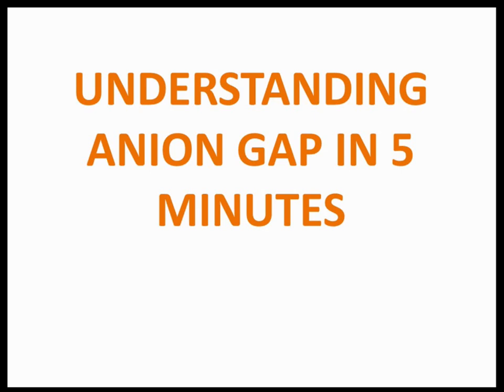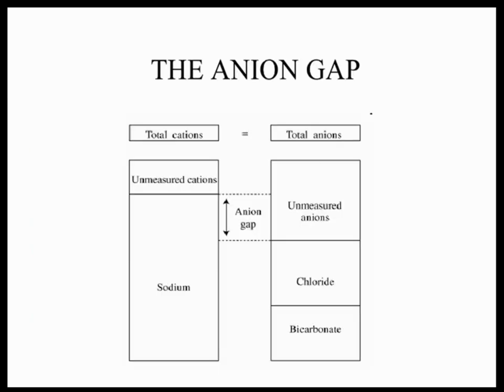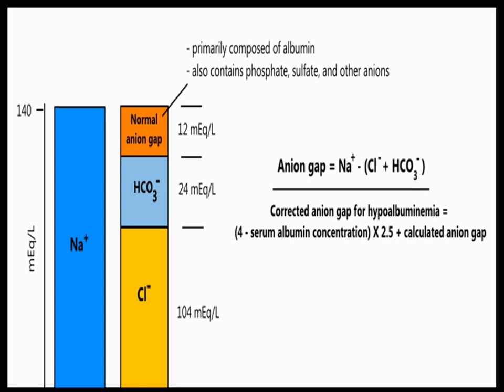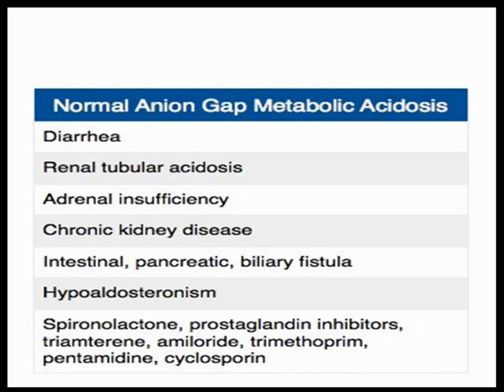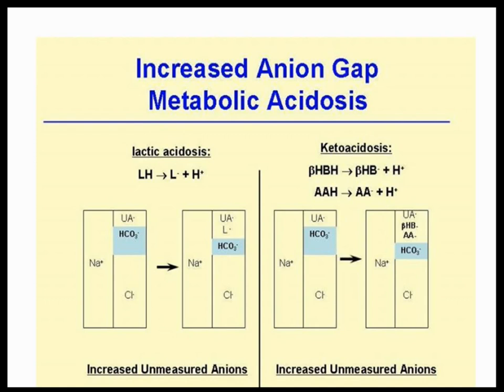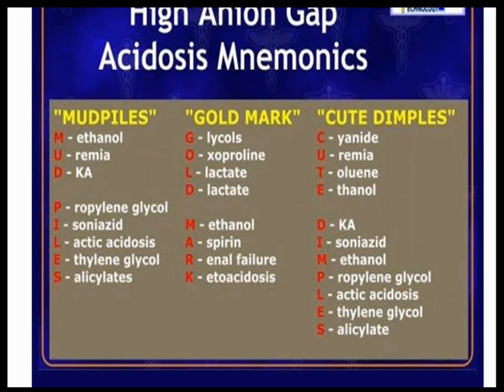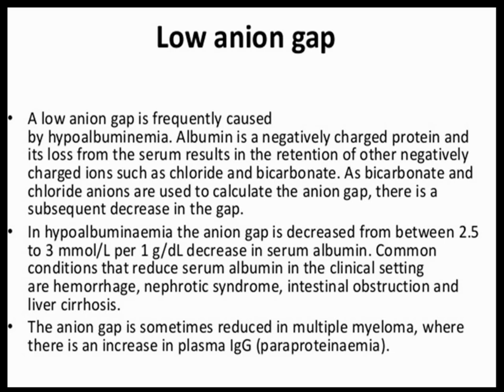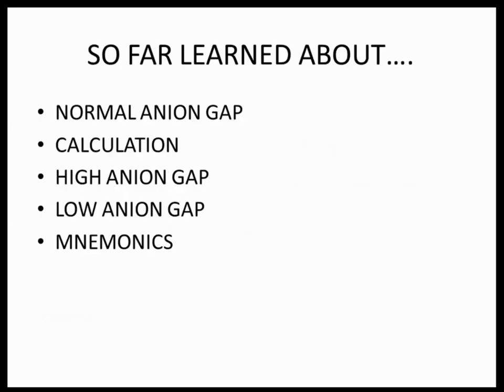Understanding Anion Gap in 5 minutes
Anion gap made easy